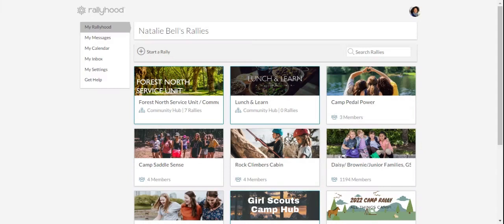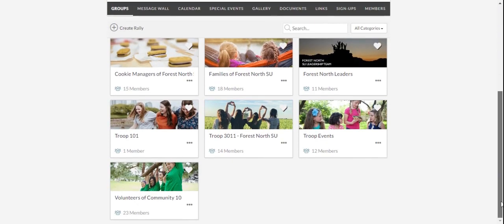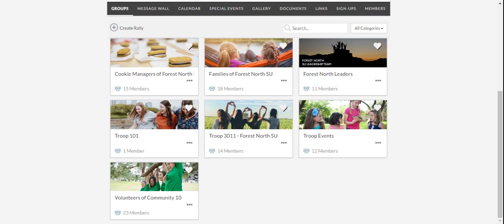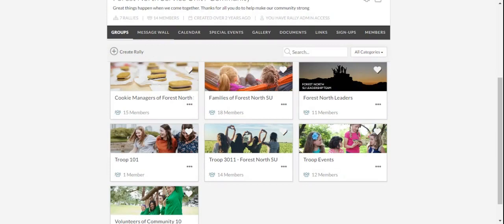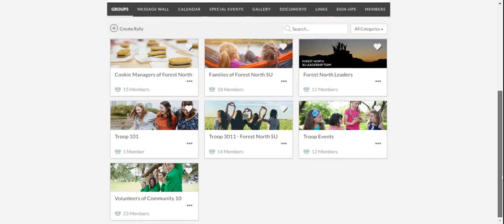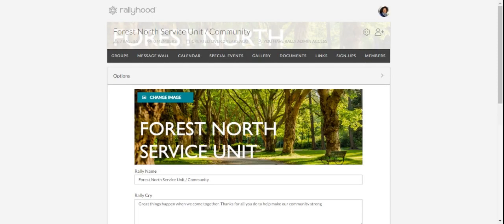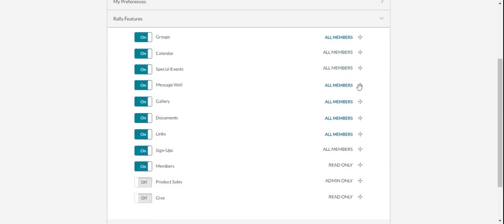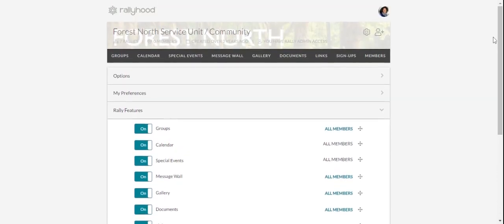How To Use the "Rally Homepage" as an Admin on Rallyhood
Watch this Rallyhood tutorial video to learn how to navigate your Rally homepage as a Hub and/or Rally Admin on Rallyhood.